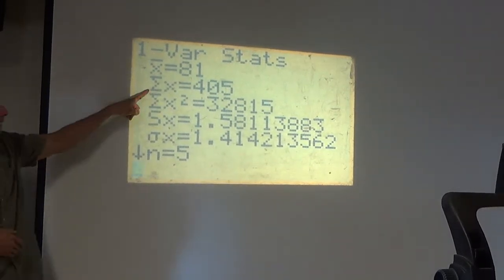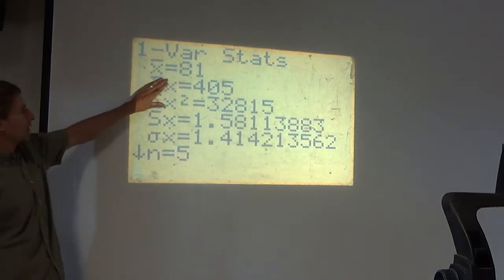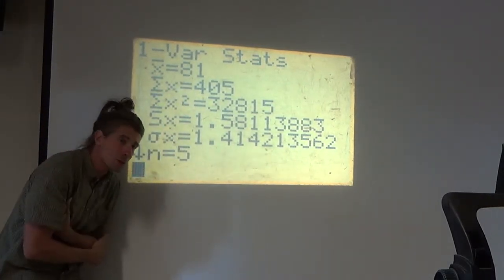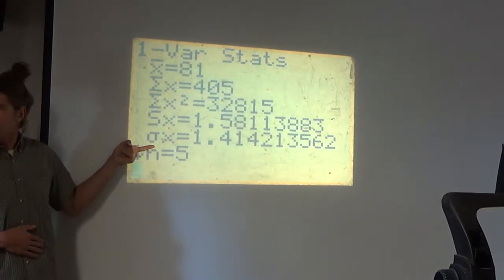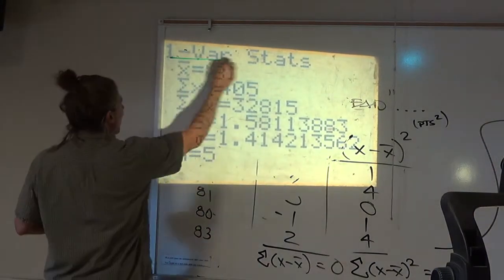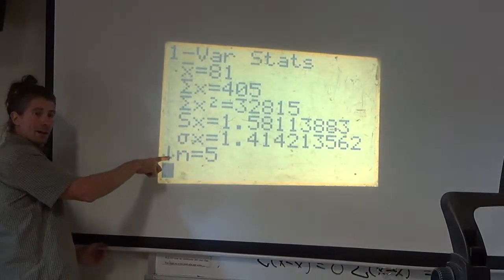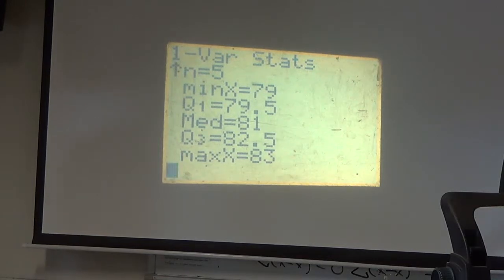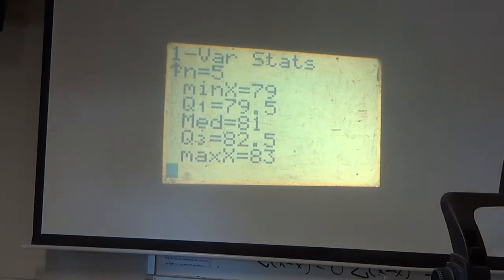Measuring Variation (part 9)